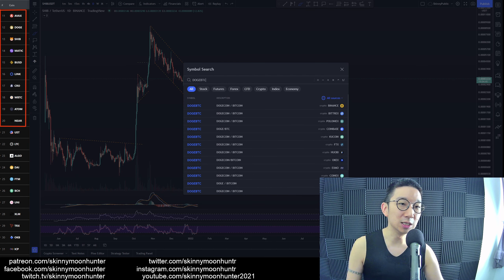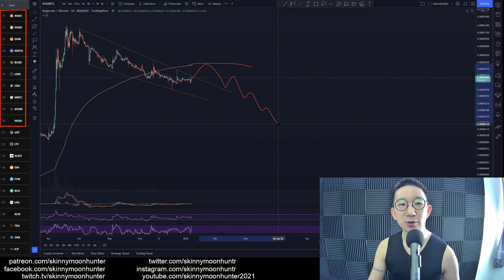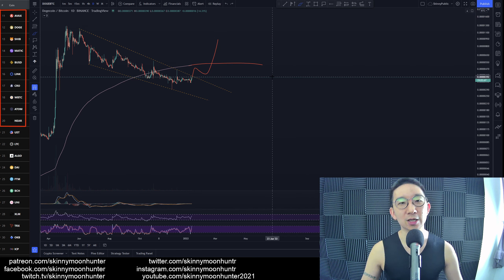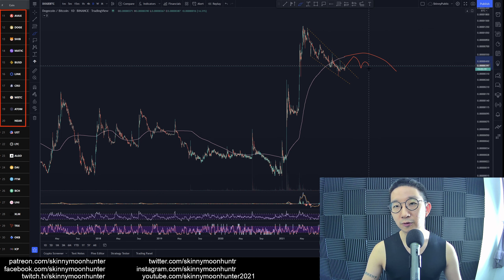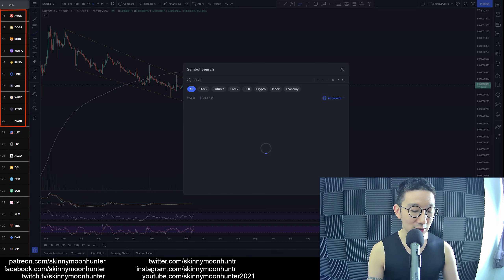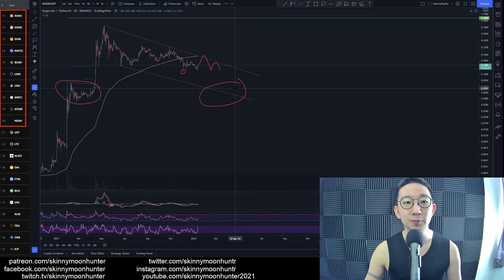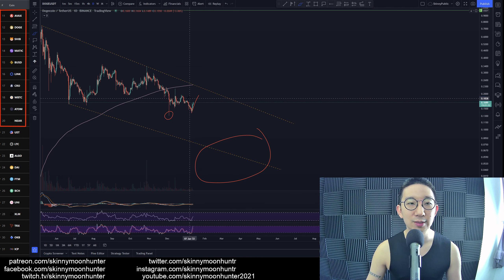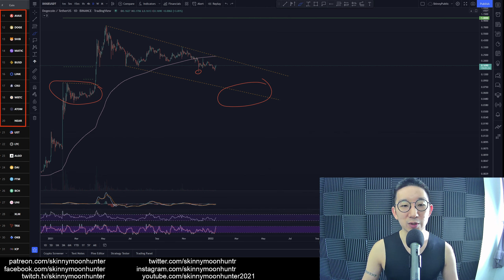12. Dogecoin DOGE Technical Analysis (13 Jan 2022)